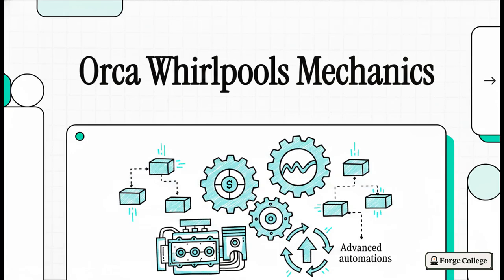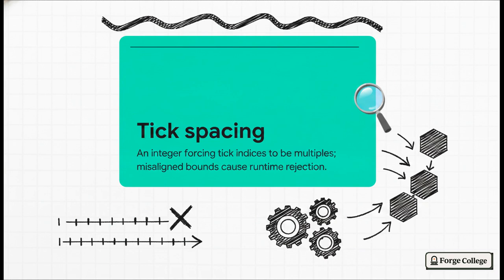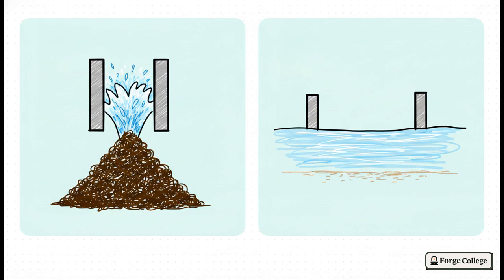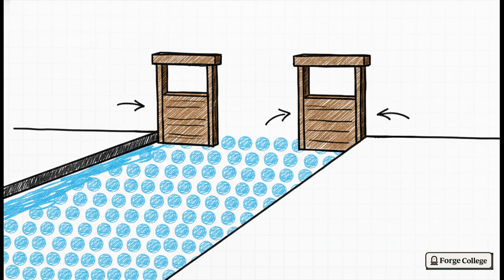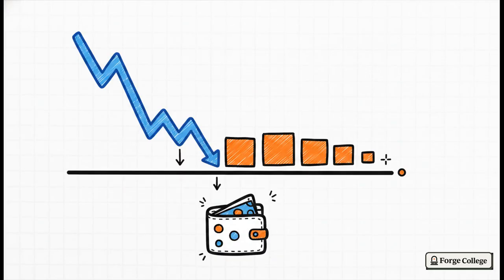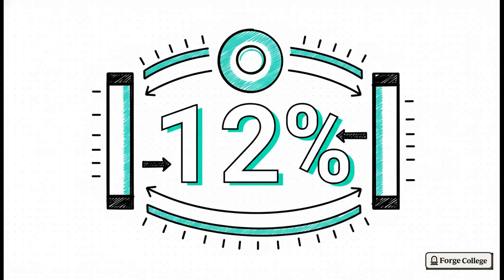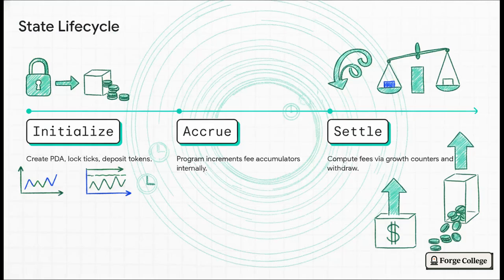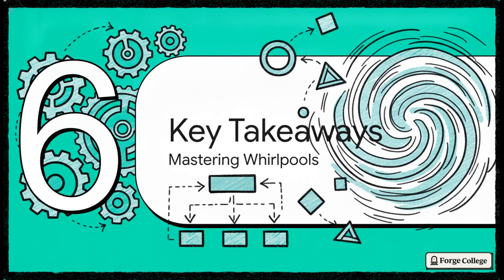Orca Whirlpools: mechanics and configuration — Forge College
How do Orca Whirlpools map price into discrete ticks and convert a liquidity value into concrete token balances on-chain? Understanding these mechanics is essential for designing concentrated liquidity positions that behave predictably on Solana.

In this lesson you will learn how ticks map to a logarithmic price scale and how tick spacing constrains allowable range boundaries. We'll break down the core concentrated-liquidity math that converts an abstract liquidity amount into token quantities across a price interval and show how those amounts shift as price moves through your tick range. You will learn which on-chain Whirlpool accounts record pool-level state and position-level state, which account fields matter during initialization and settlement, and how fee accrual appears in position records. Finally, we'll compare fee tiers and translate monitoring signals (fee accrual, drift metrics, volatility) into concrete rebalancing decisions and parameter choices.

Advanced DeFi engineers and strategists familiar with AMM concepts and Solana basics. Prior exposure to rebalancing logic, impermanent loss trade-offs, or automation patterns is recommended.

- Mapping price to ticks and the effect of tick spacing on granularity
- Concentrated-liquidity math: converting liquidity into token amounts across a price interval
- Choosing tick ranges and configuring positions to match expected volatility
- Fee tiers: trade-frequency vs fee-capture trade-offs inside a range
- On-chain Whirlpool state accounts and the lifecycle of a position (init, accrual, settlement)
- Monitoring signals and how to translate them into rebalancing rules

Ready to design and deploy robust concentrated liquidity strategies?